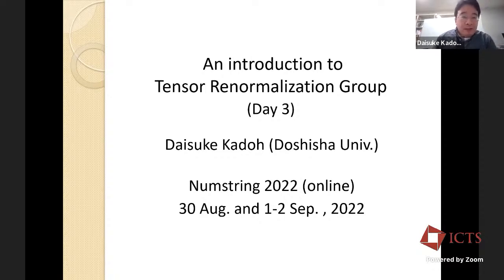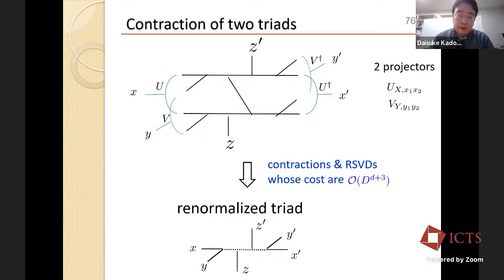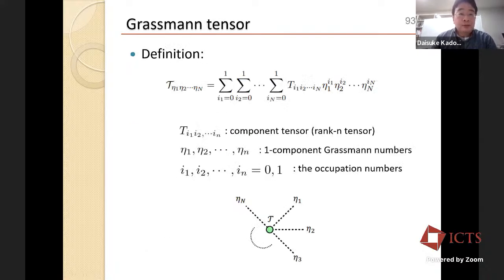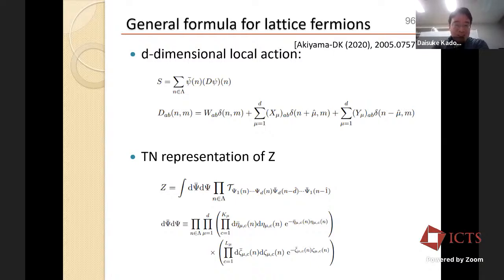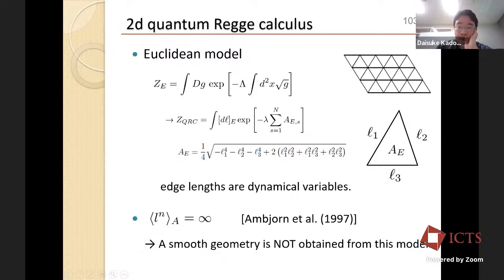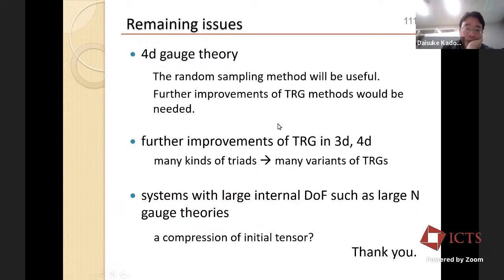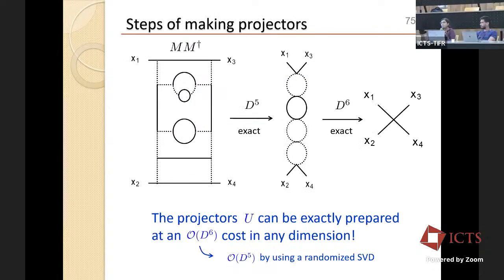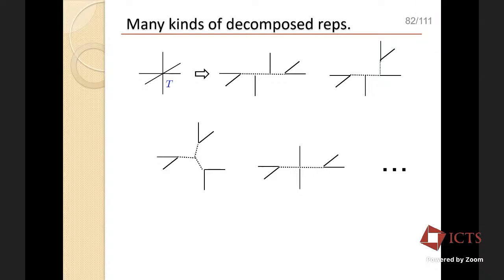An Introduction to Tensor Renormalization Group (Lecture 3) by Daisuke Kadoh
PROGRAM

1. Introduction to Lattice Field Theory by Anna Hasenfratz (University of Colorado - Boulder, USA)
2. Lattice Supersymmetric Field Theories by David Schaich (University of Liverpool, UK)
3. Resurgence and Trans-series in Quantum Field Theories by Mithat Unsal (North Carolina State University, USA)
4. Bootstrap Approach to QCD by Martin Kruczenski (Purdue University, USA)
5. Holographic Cosmology by Kostas Skenderis  (University of Southampton, UK)
6. Matrix Models, Gauge-Gravity Duality, and Simulations on the Lattice by Georg Bergner (University of Jena, Germany)
7. Introduction to Holography by David Berenstein (UCSB, USA)

0:00:35 Talk plan
0:01:35 Higher-order TRG (HOTRG)
0:02:16 Why HOTRG's cost is high?
0:02:49 Fundamental building blocks
0:04:13 Hidden structure
0:06:17 TRG on a TN with small connectivity
0:06:49 The cost for rank-3 tensors
0:07:21 M in the triad representation
0:08:18 Steps of making projectors
0:10:57 Contraction of two triads
0:11:36 Theoretical cost
0:13:04 Steps of making a renormalized triad
0:13:39 Numerical test in 3d Ising model at Tc
0:14:18 The D-dependence of free energy
0:18:00 What's the best representation in 4d?
0:20:32 Second renormalization group method
0:22:12 Grassmann tensor
0:24:25 Contractions and SVD
0:26:50 Corresponding rule
0:29:03 General formula for lattice fermions
0:29:31 Grassmann tensor
0:35:06 Derivation of general formula
0:37:50 Definition of T
0:39:08 Corresponding rule
0:40:57 4D NJL at finite density
0:43:00 6. Recent progress - application of TRG to QRC
0:45:28 2d Lorentzian QRC
0:48:19 Tensor of QRC
0:49:37 TN for 2d QRC
0:50:52 The expectation value of area
0:51:39 The expectation value of edge length
0:52:26 7. Summary and future outlook
0:53:30 Remaining issues
0:54:26 Q&A
0:59:55 Many kinds of decomposed reps.
1:04:47 Steps of making projectors
1:08:24 SVD for tensors
1:08:49 Renormalization step (decomposition)
1:09:05 Renormalization step (contraction)
1:10:31 4D NJL at finite density
1:14:16 Free energy vs. computational time
1:15:58 Wrap Up